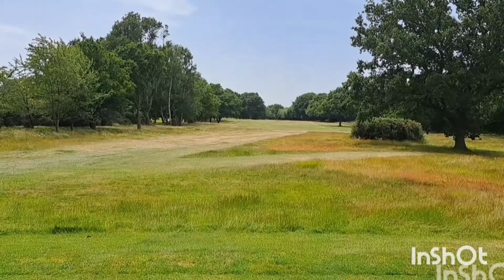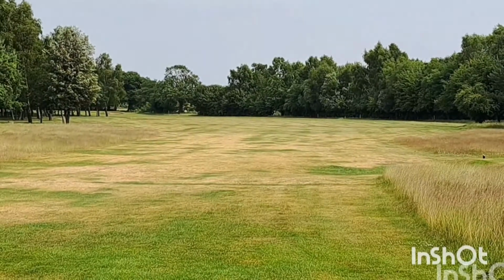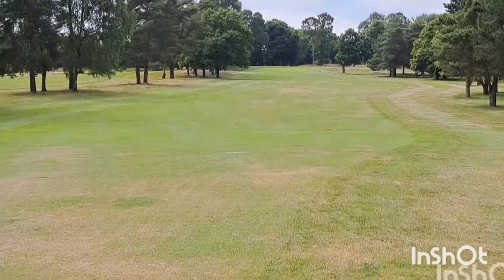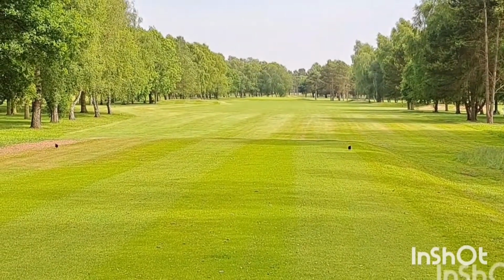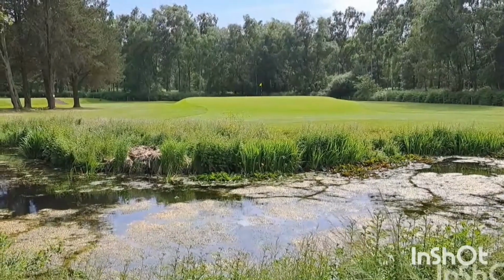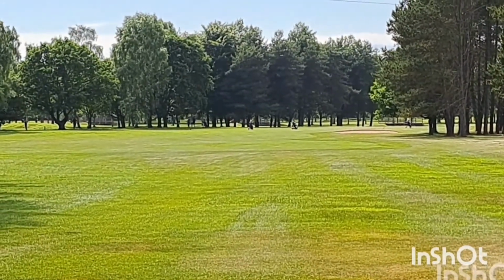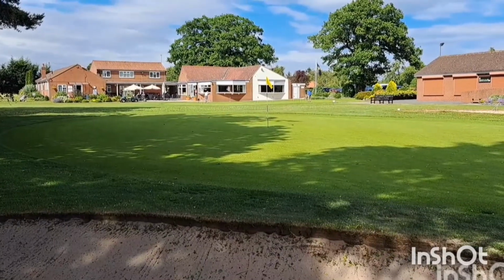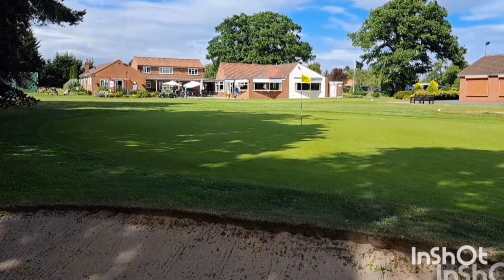305. Easingwold Golf Club . Smithy 100 Golf Courses in a Year.